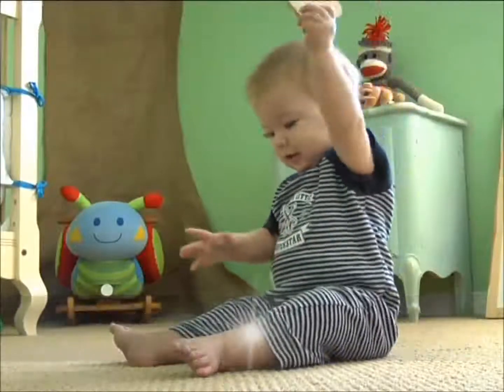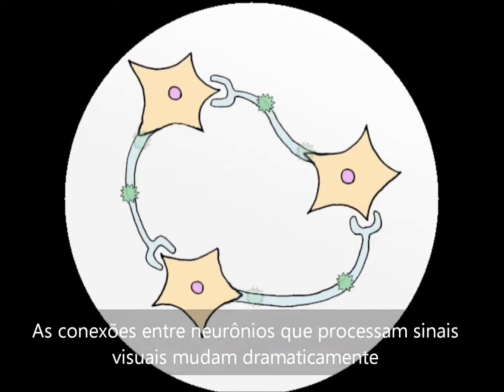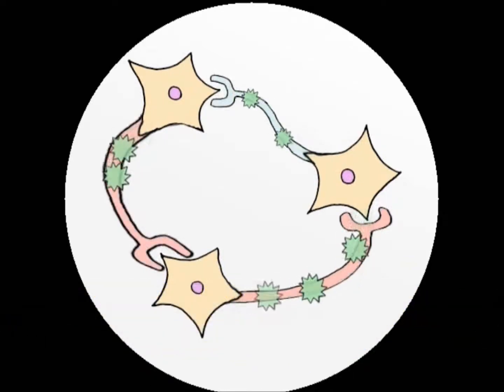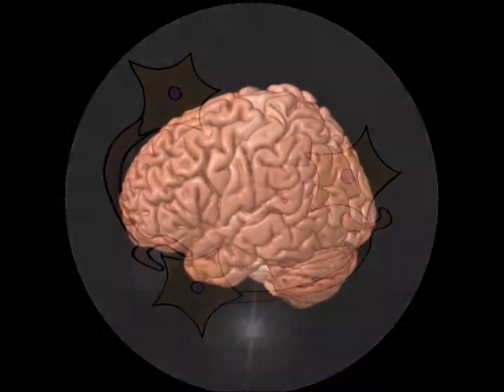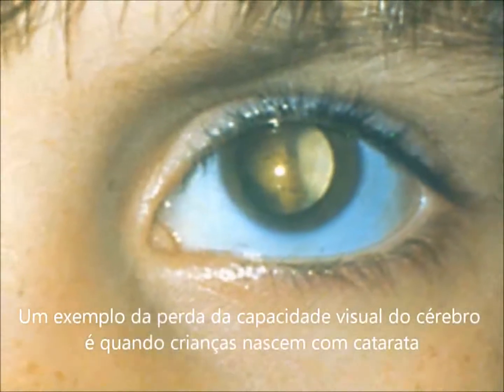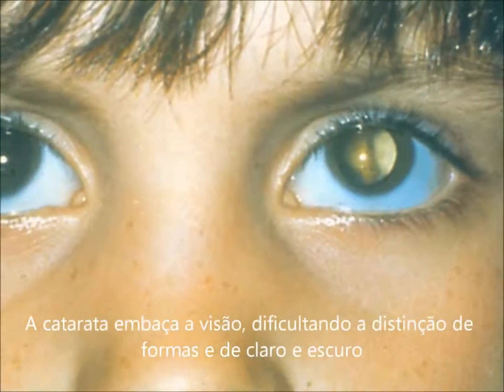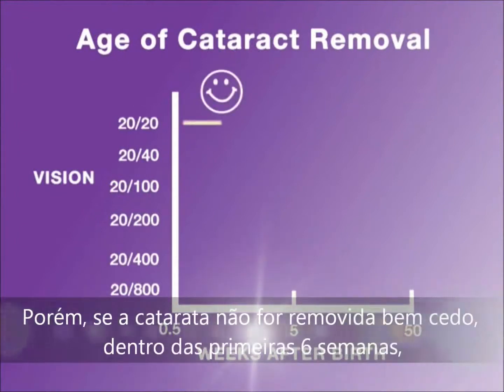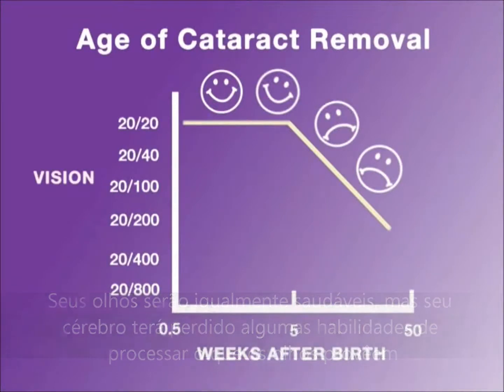4 VISÃO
Dando continuidade à série de vídeos organizados pela Dra. Helen Neville, diretora do Brain Development Lab. da Oregon University. Assistam ao vídeo sobre visão. Mais informação sobre desenvolvimento infantil acesse